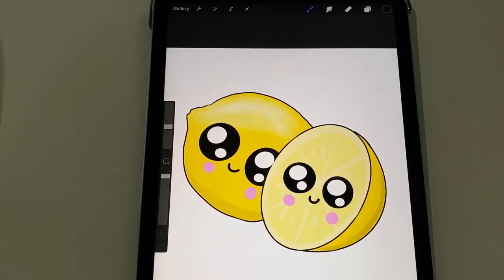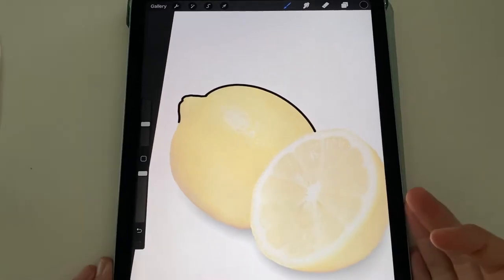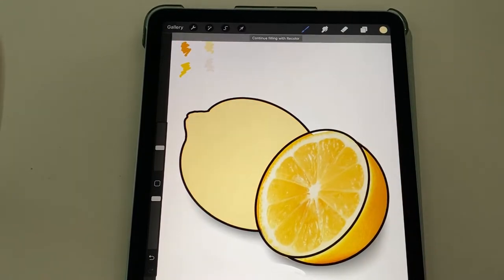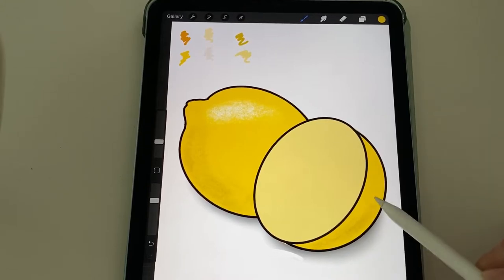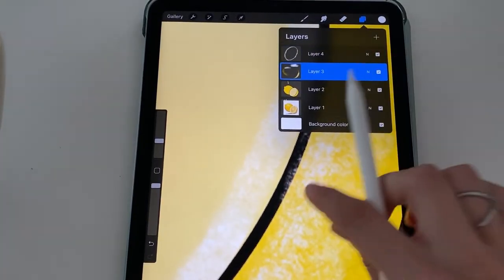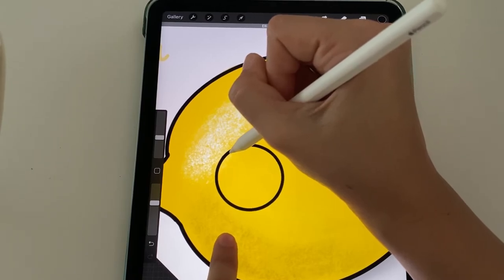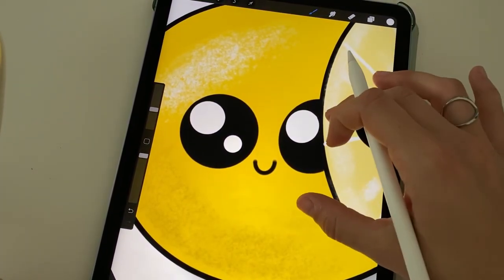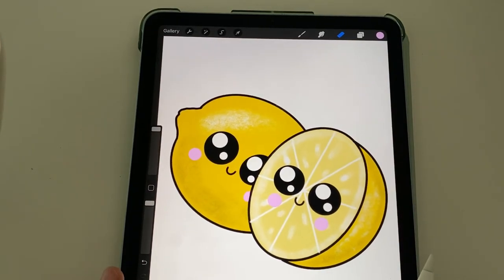Beginner's Procreate Lesson Kawaii Lemon Cartoon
💛Techniques in this video:
-Creating layers
-Color filling
-Color matching
-Highlighting/shading
-Using different brushes and stroke paths
-Opacity of layers, brushes, and coloring
-Adding a photo layer for tracing
-Creating perfect shapes (ellipses, lines, curves)
...and more!